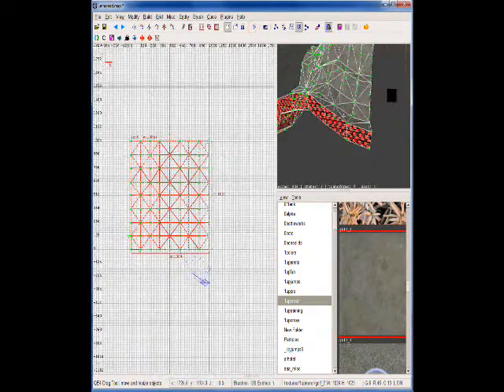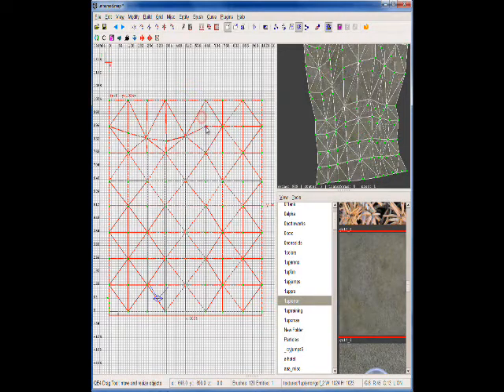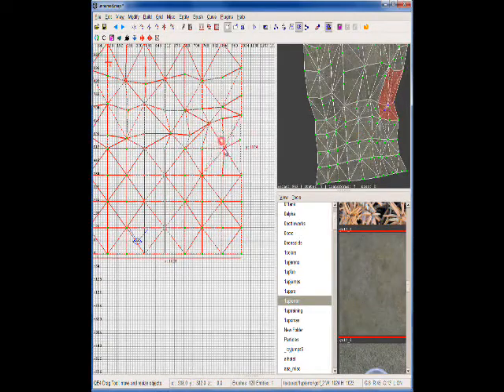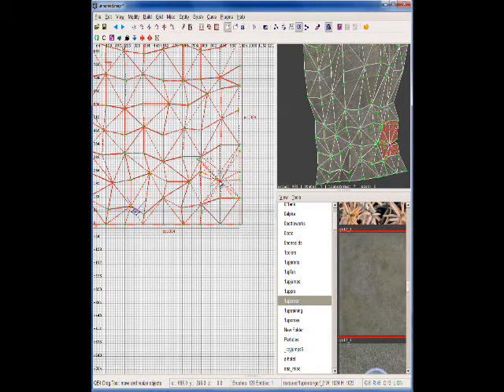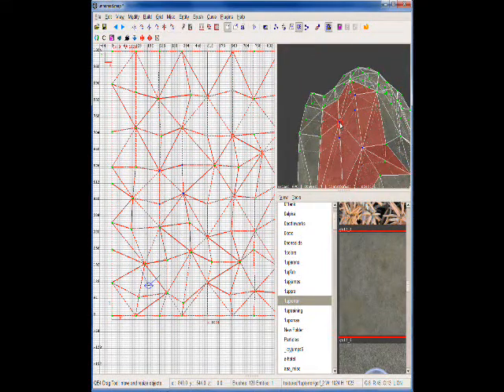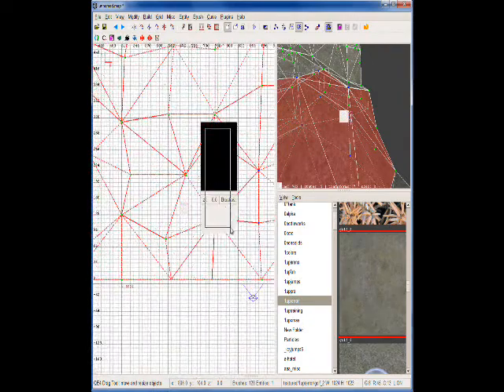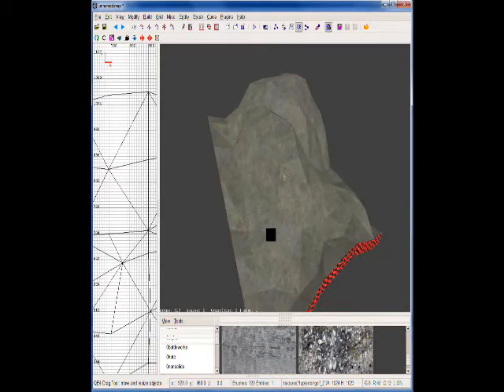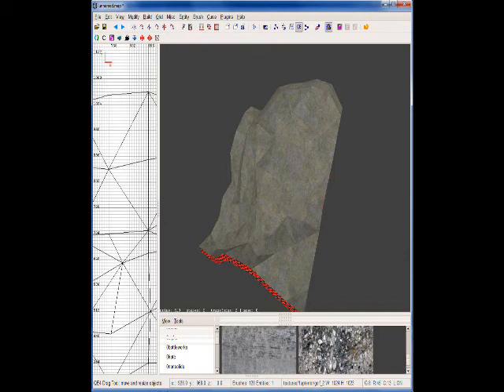SnK TanK's Terrain Tutorial part 2/2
(part 1/2) This tutorial will teach you how to quickly make terrain for use in Quake 3 engines without the use of a program such as Gensurf. I used GTK radiant 1.5 to make this tutorial.

All of my maps are hosted on 1up urban terror servers.
check us out at 1upclan.info